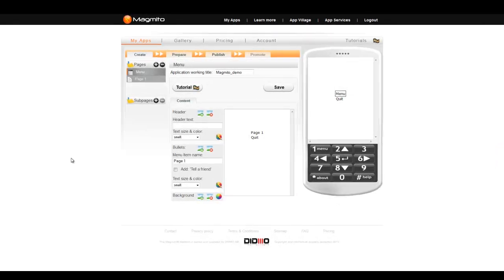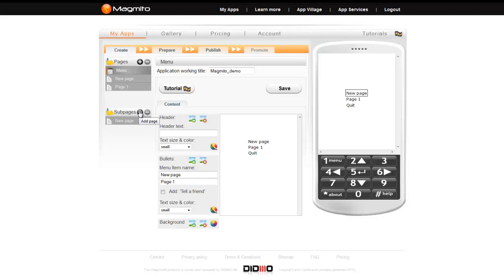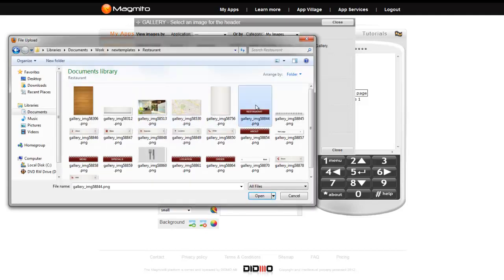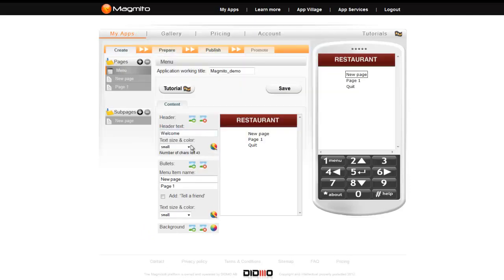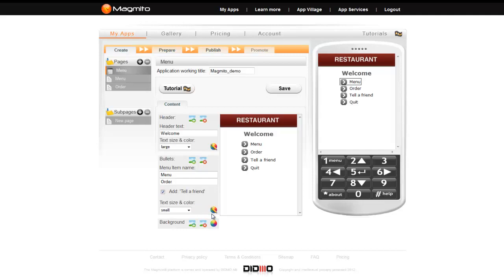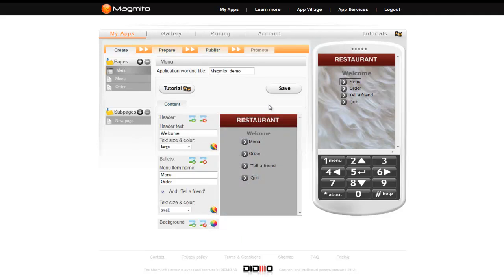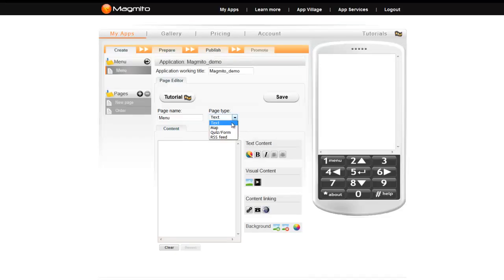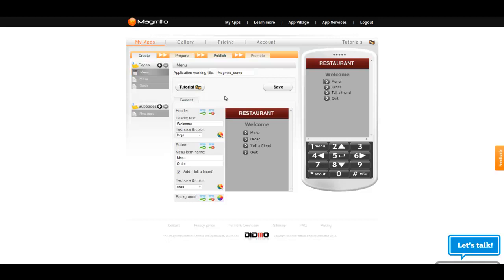Magmito - Menu Page Tutorial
- This tutorial will show you how to create a menu page for your app. Select a fast-menu or advanced-style menu to get started.

Magmito is a mobile application generator that is easy-to-use and helps its users create apps that can be viewed on any mobile device, from Android to iPhone and everything in between.